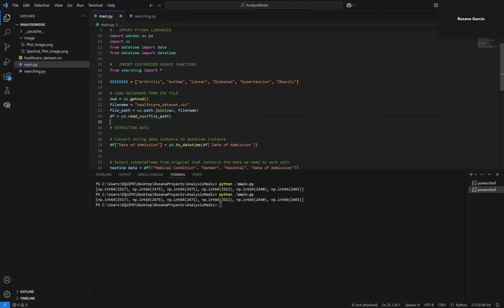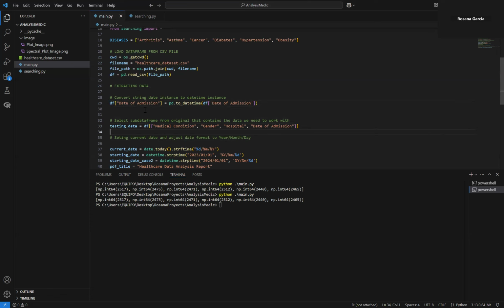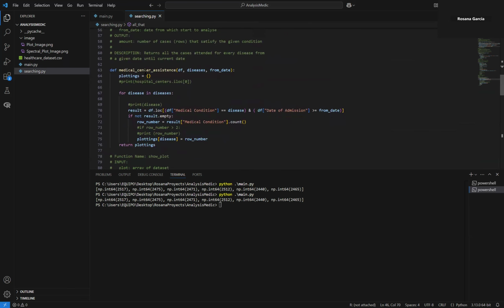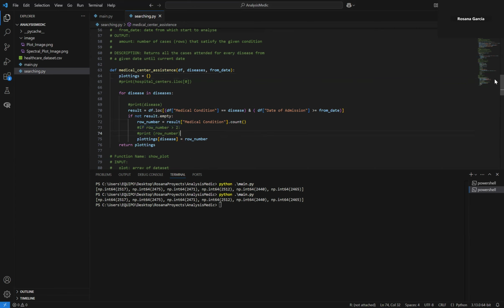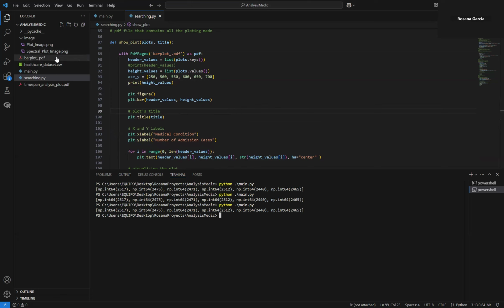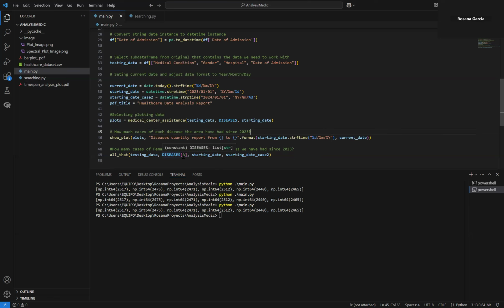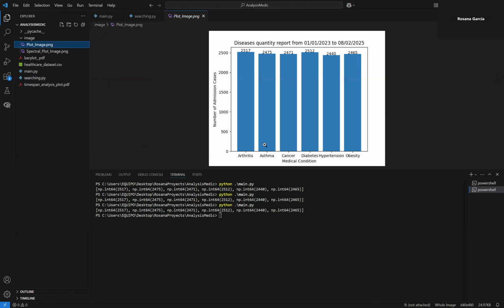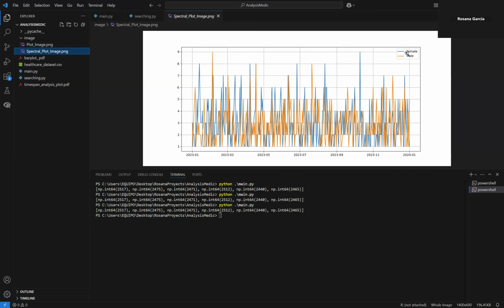How_Store_Plots_with_Pandas_and_Matlplotlib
An easy explanation of how Pandas and Matplotlib libraries can be useful to analyze data from a csv dataset.